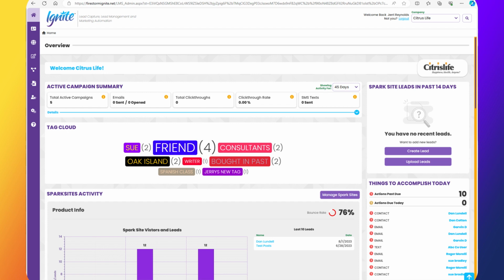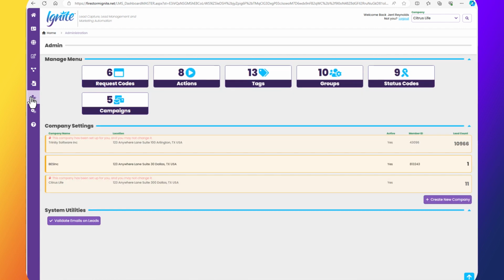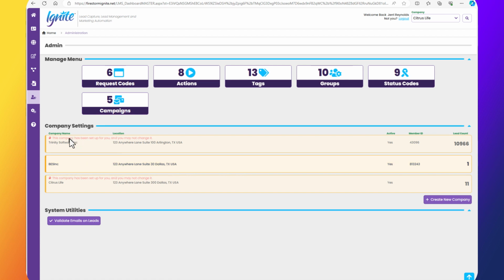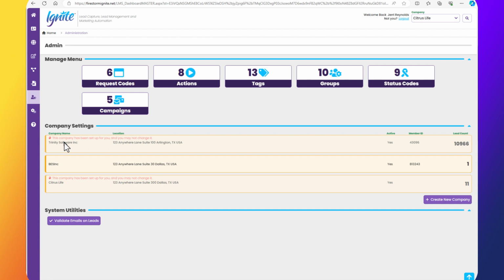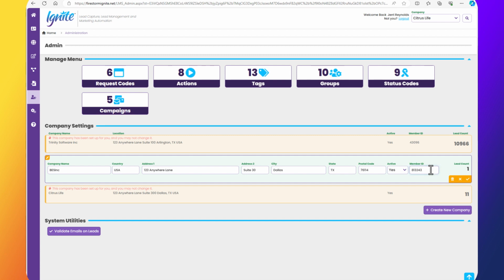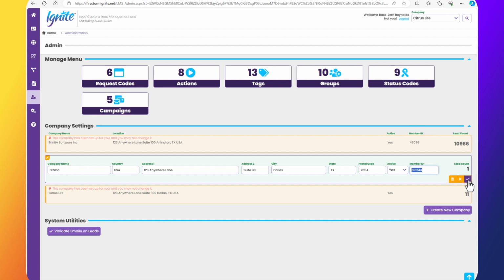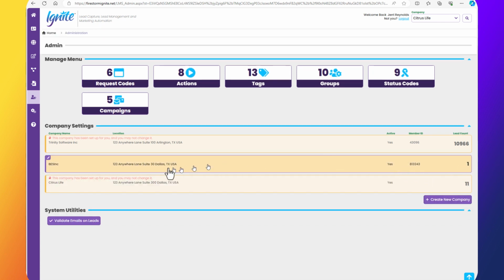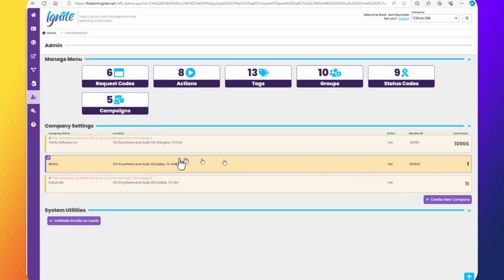Getting Started Individual - Step 2 - Set Up First Company